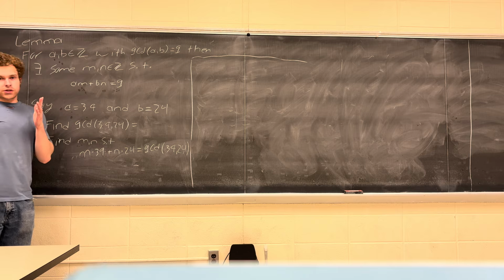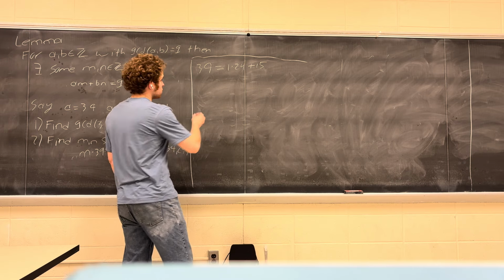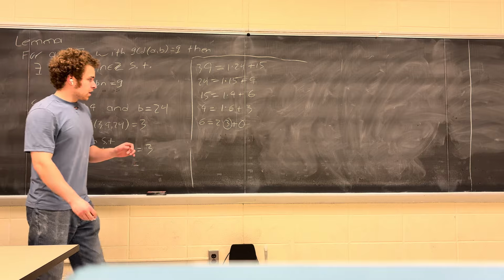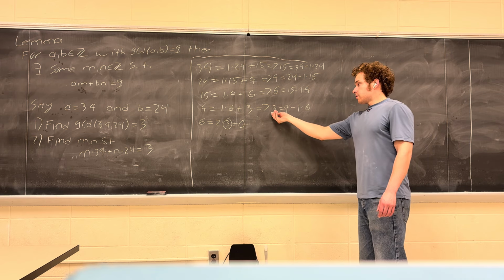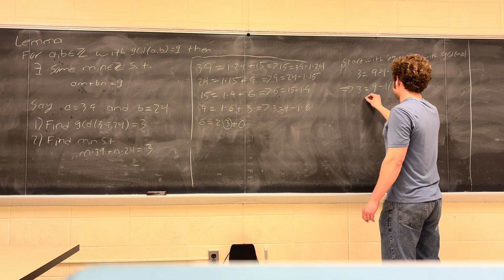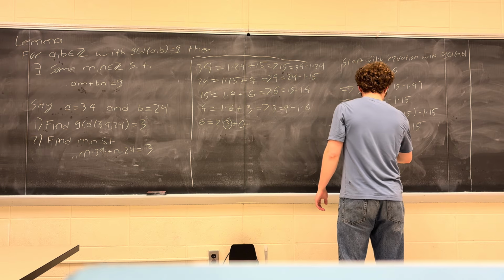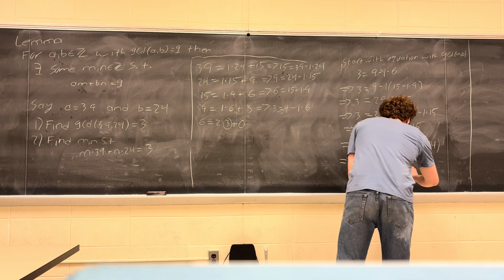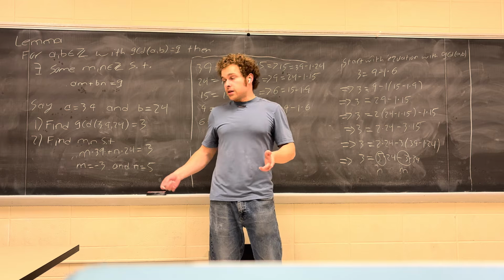The Extended Euclidean Algorithm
Given integers a and b, we can find integers m and n such that am + bn = gcd(a,b). The process for computing these integers m and n involves first computing gcd(a,b). We therefore call it the extended Euclidean Algorithm. In this video I demonstrate the process with an example problem.